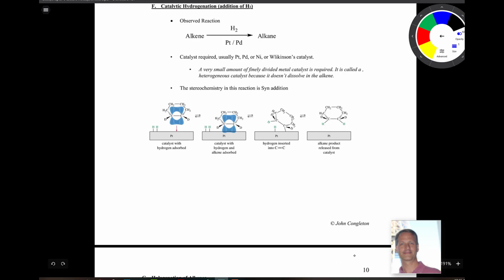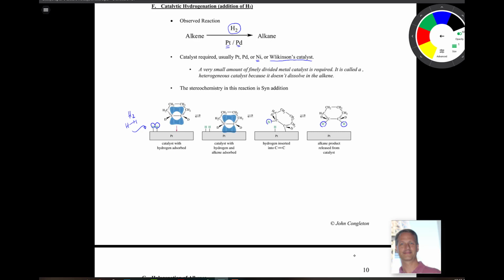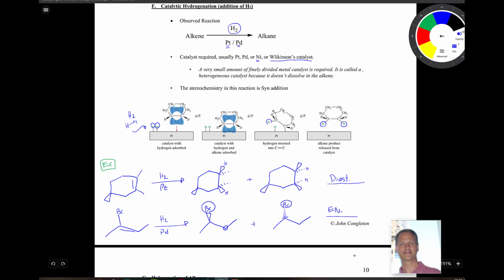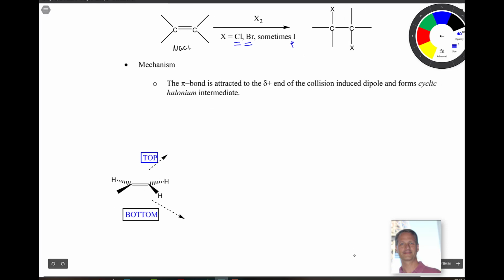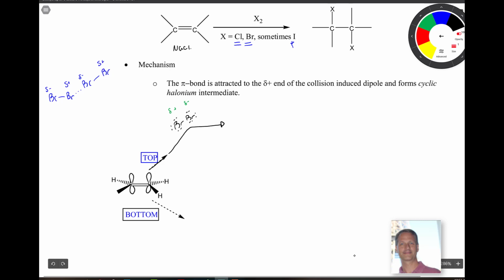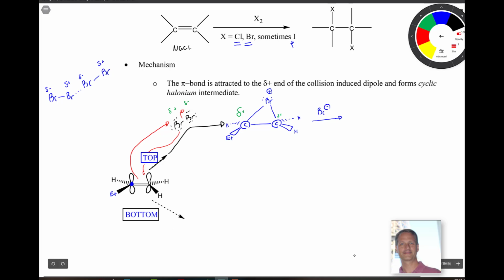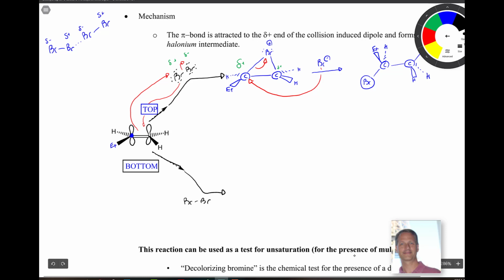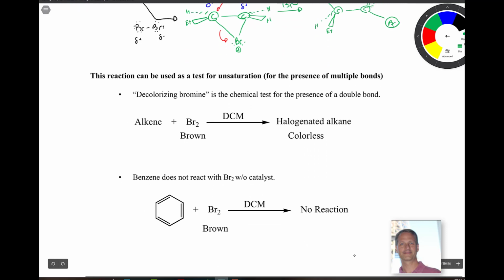Chapter 8 Part 7 Hydrogenation and Halogenation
Chapter 8 Part 7 Hydrogenation of Alkenes and Halogenation of Alkenes